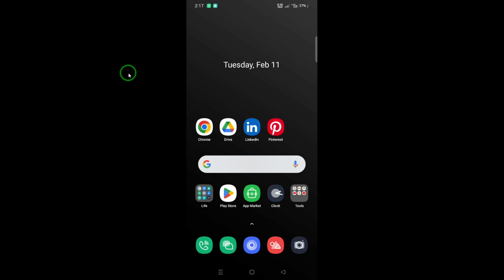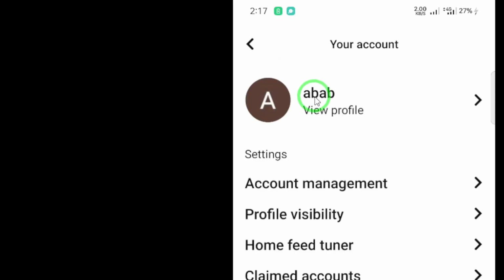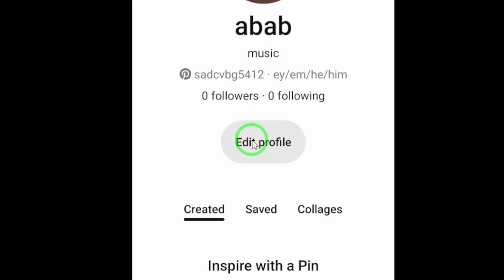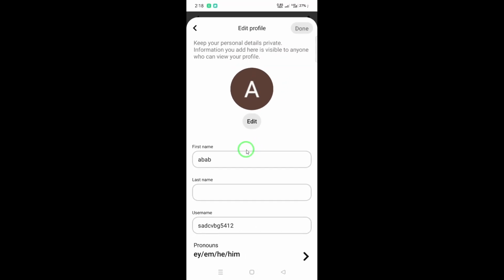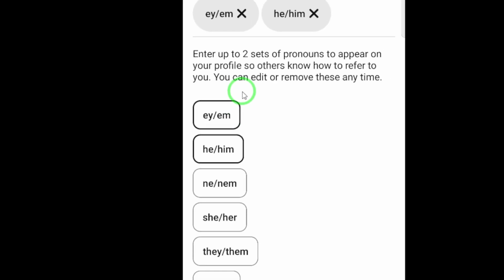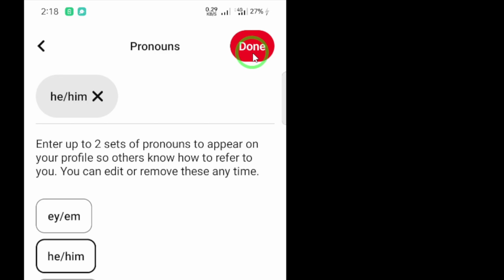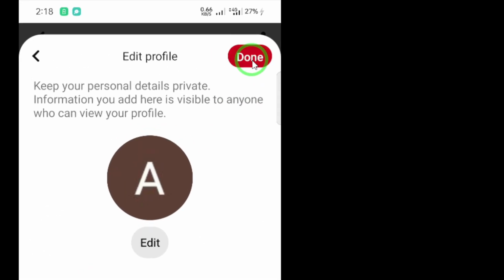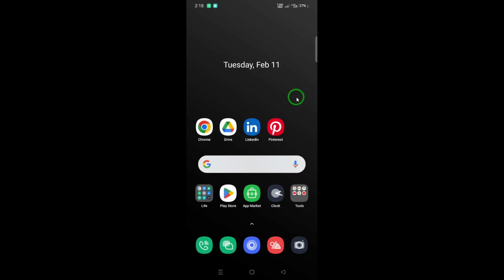How To Remove Your Pronouns On Pinterest (Updated)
Learn how to remove your pronouns on Pinterest with our updated guide! This video provides a simple, step-by-step tutorial to help you manage your profile and personal information on Pinterest. If you want to remove or change your pronouns, follow these easy instructions:

1.  Open Pinterest app

2.  Click on Saved, then your profile icon

3.  Enter your profile, then Edit profile

4.  Click on Pronouns, remove it

5.  Click Done Twice

Timeline:
00:00 Start
00:12 How to do it
01:05 End